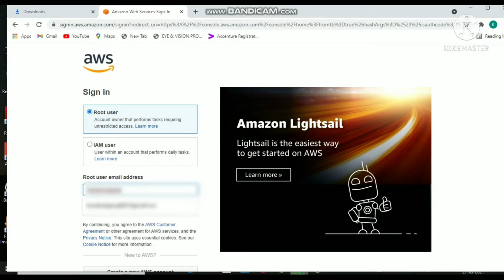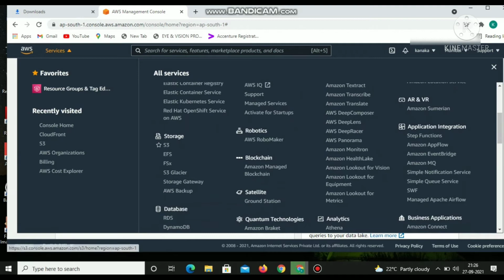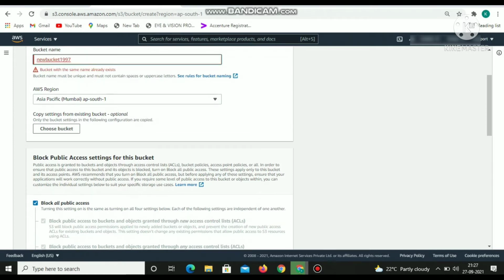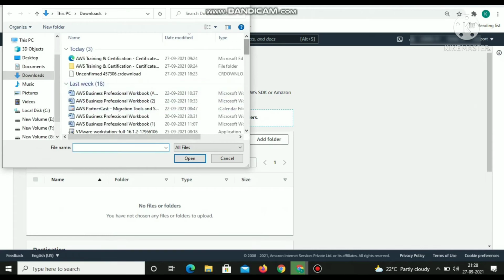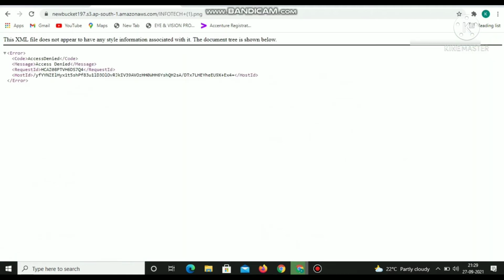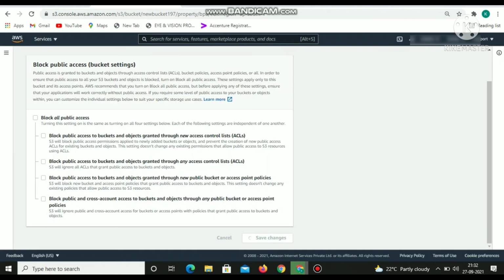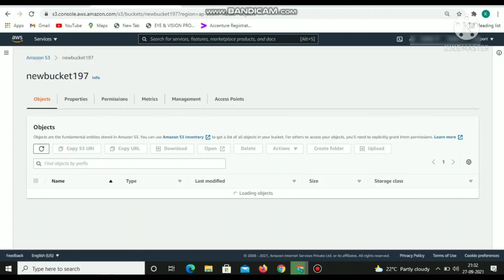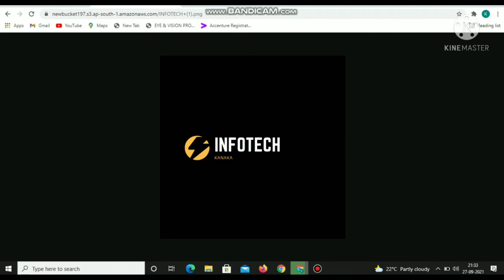AWS S3- Create S3 bucket and upload Files into S3 bucket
In this video i have explained how to get started with S3 bucket in your AWS account. It is a hands-on-video, so be ready with your own AWS account.
You can follow the steps Here:
Create bucket.
Upload files to AWS bucket.
Check the properties.